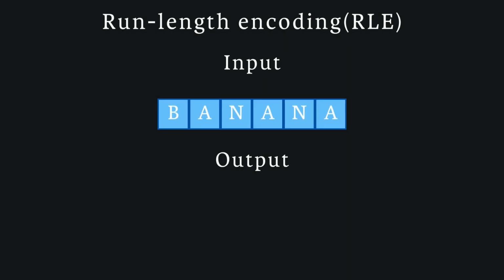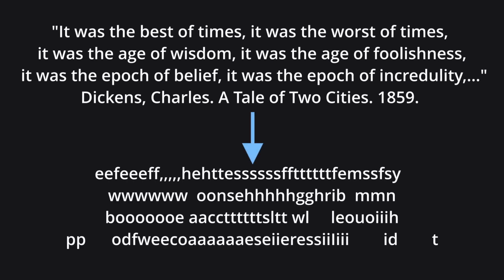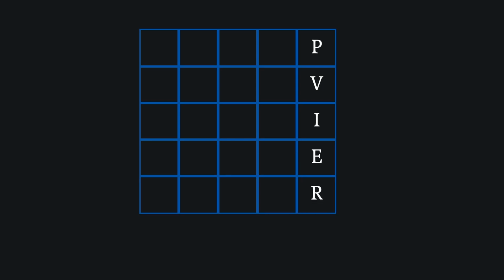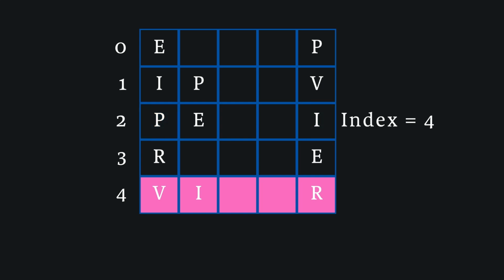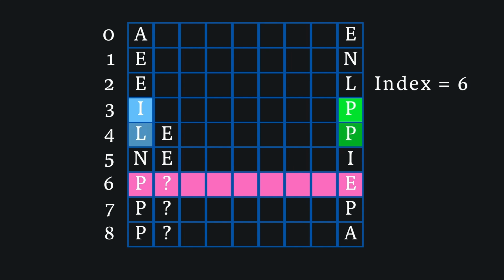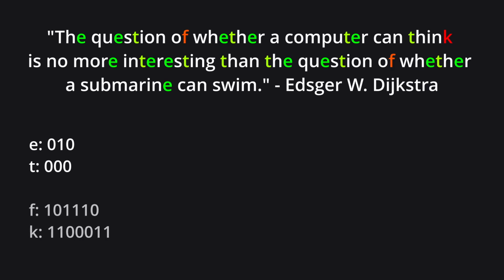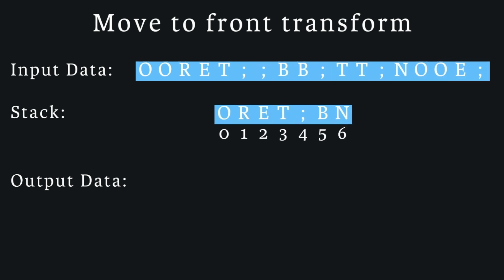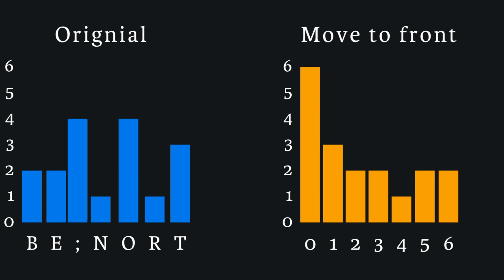how bzip2 compression works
Overview of the bzip2 compression pipeline (Burrows-Wheeler Transform, Move-To-Front Transform, Run-Length Encoding) with some cool visuals.

Apparently, youtube doesn't let me post exteral links yet.
Bzip2: just type bzip2 dot org

Burrows-Wheeler paper:
Burrows, Michael, D J Wheeler D I G I T A L, Robert W. Taylor, David J. Wheeler and David Wheeler. “A Block-sorting Lossless Data Compression Algorithm.” (1994).

Huffman Coding video: Reducible, Huffman Codes: An Information Theory Perspective